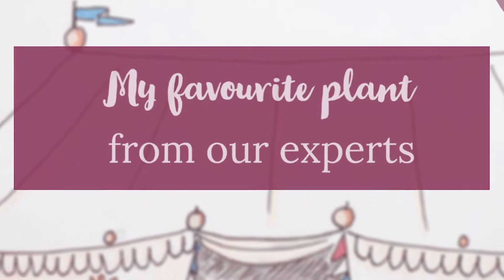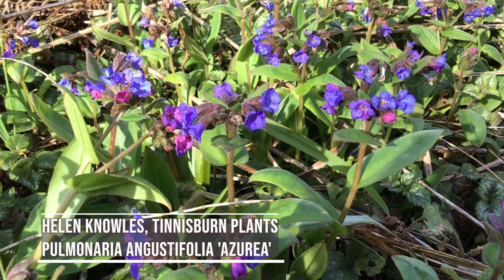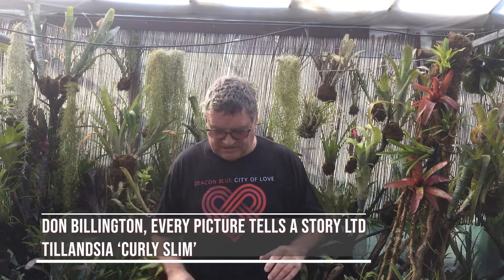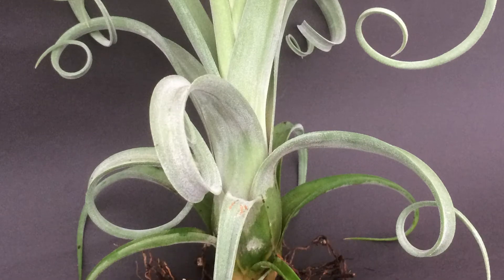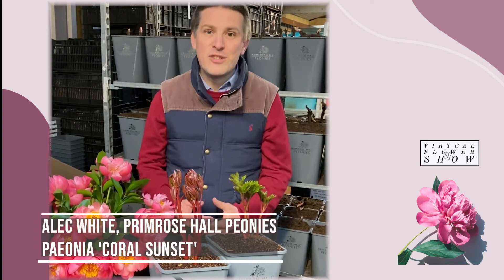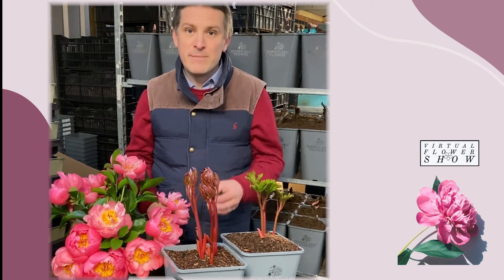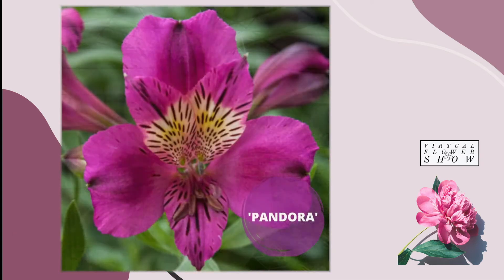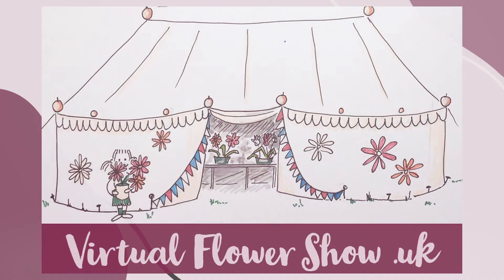My Favourite Plant ... for Spring 2021. (Sunday)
Our expert growers share their favourite plants for Spring 2021.
This time from:
Tinnisburn Plants,
Every Picture Tells a Story LTD,
Alstroemeria Select,
Primrose Hall Peonies.